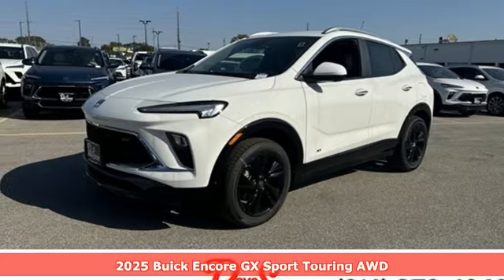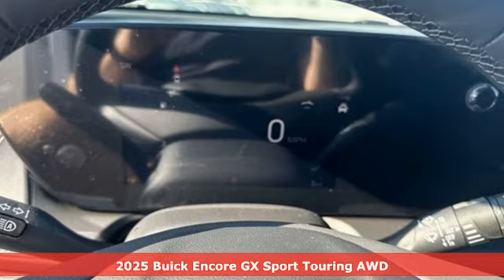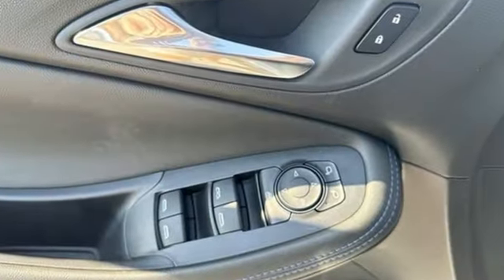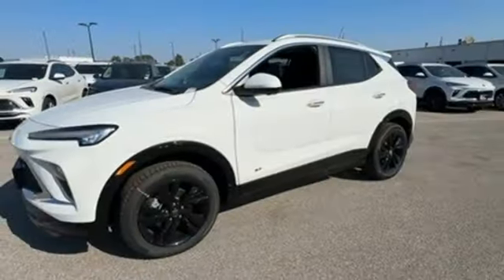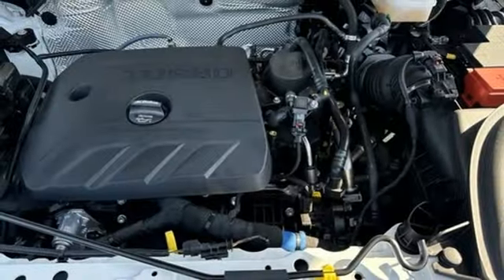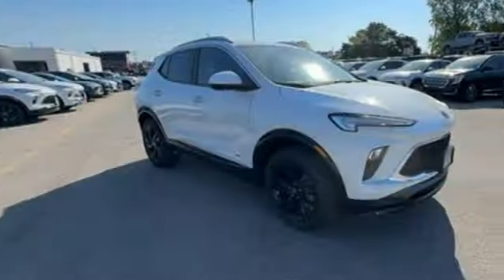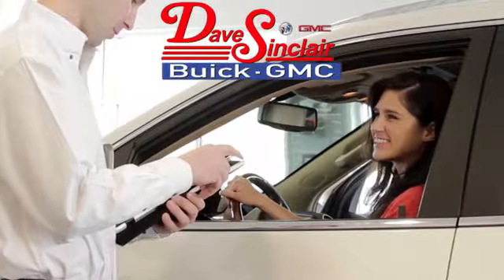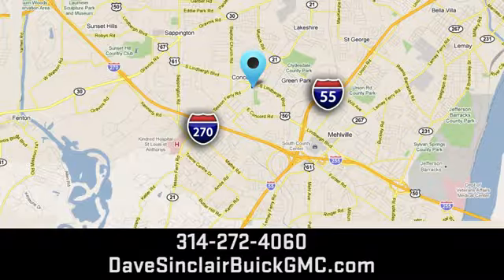New 2025 Buick Encore GX Saint Louis, MO B250211 - SOLD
Year: 2025
Make: Buick
Model: Encore GX
Trim: Sport Touring
Engine: ECOTEC 1.3L Turbo
Transmission: Automatic
Color: Summit White - White
Interior: Ebony seats and interior with
Stock #: B250211
VIN: KL4AMESL2SB020720

Address:
5655 S Lindbergh Blvd